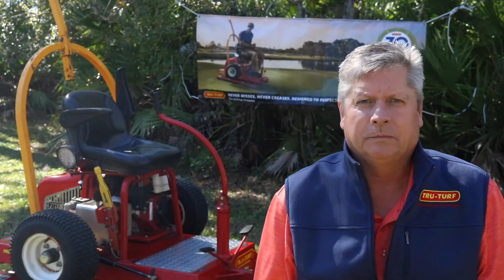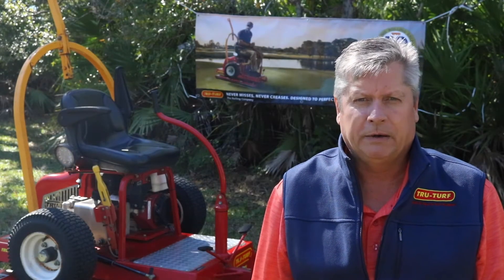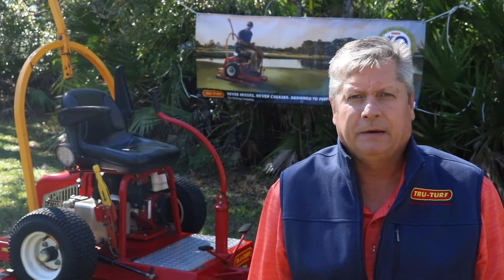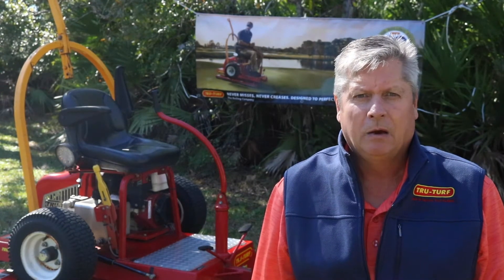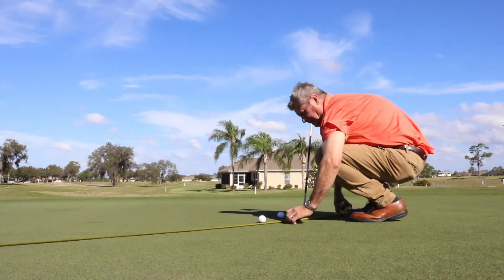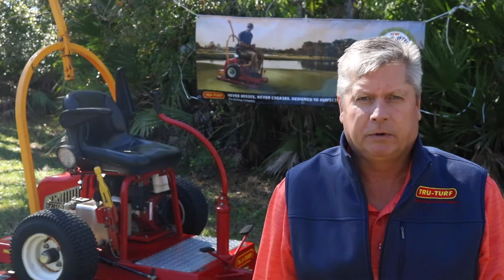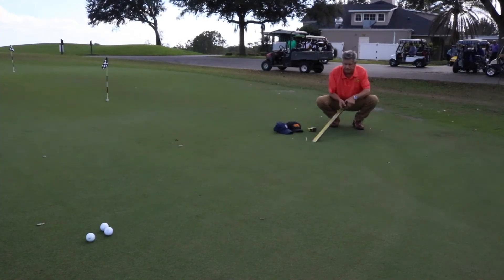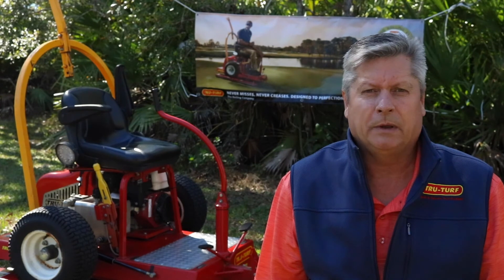Tru-Turf Stimpmeter testing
We carried out a stimp test on a golf green before and after rolling with a Tru-Turf roller and then check again in the afternoon to see how consistent the green speed stayed over the day.